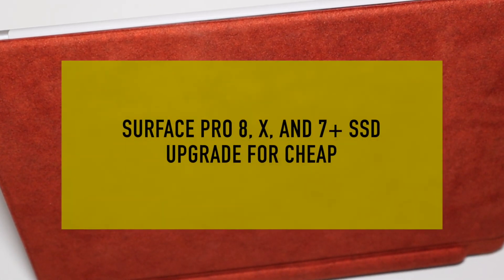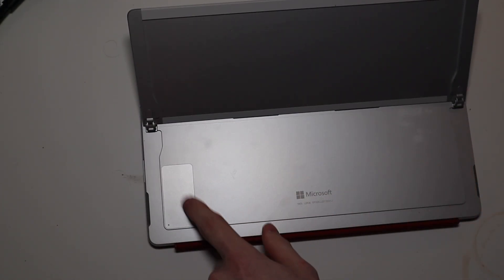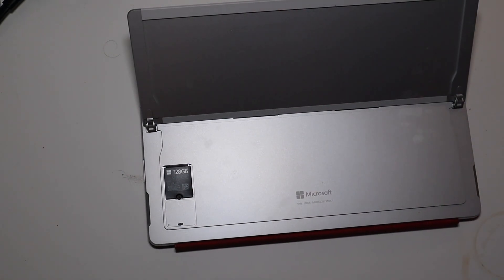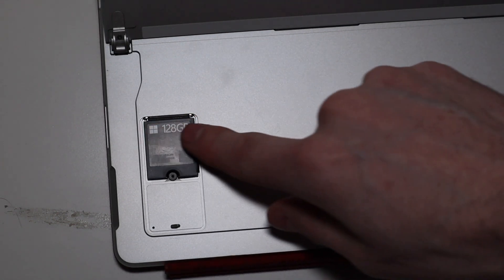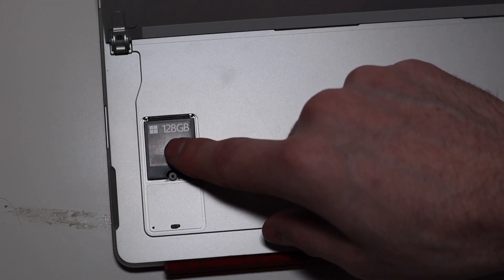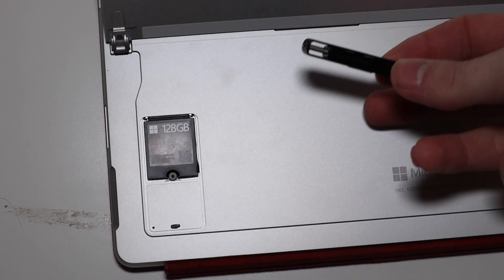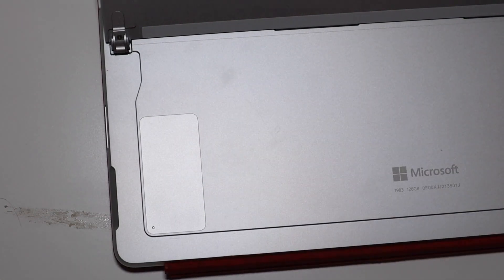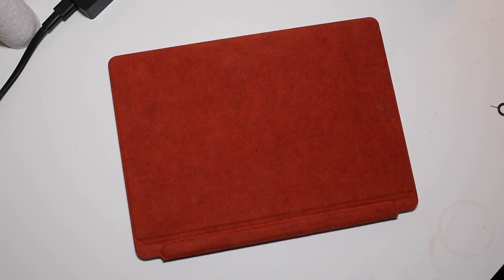How To Upgrade Your Surface Pro 8, X, and 7+ Storage For Cheap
Downloads and Parts:
2230 m.2 SSD 256GB
Surface Pro Service Guide (Surface Pro 8 is not listed but the 7+ service guide is the same for the SSD removal process)